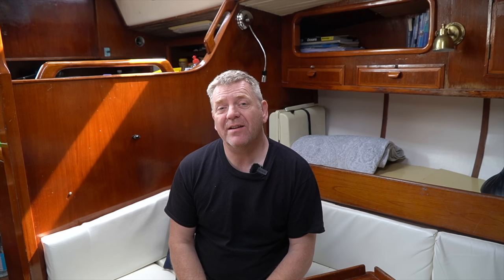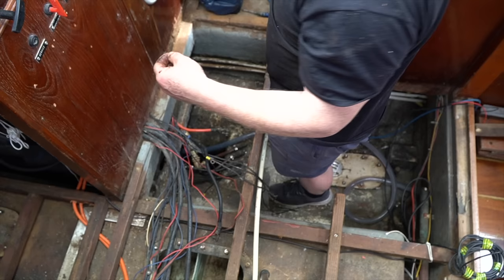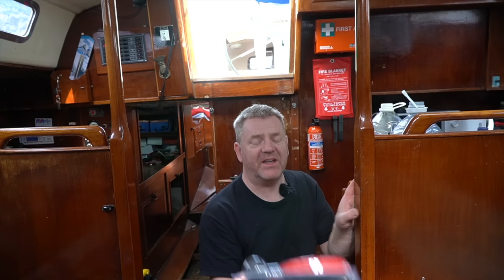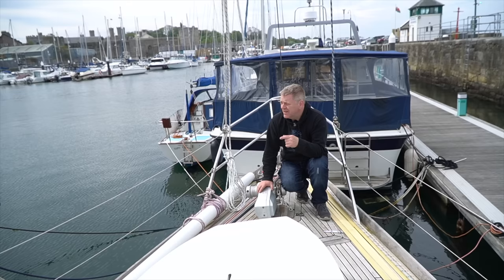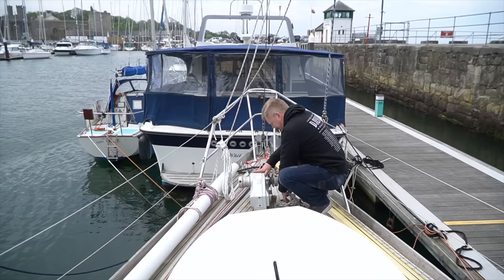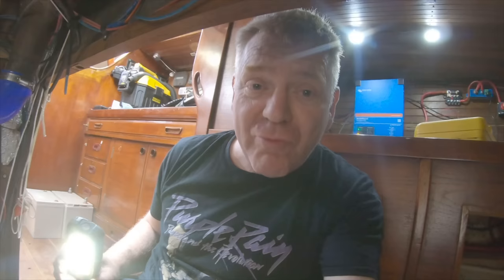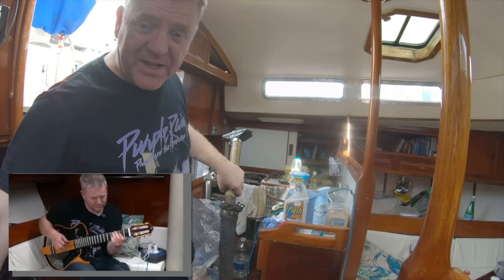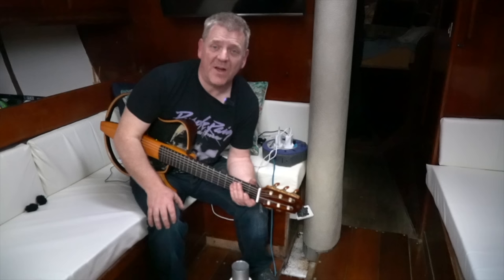#142 : Mantus M2 Anchor and Swivel installation, and cleaning flithy bilges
We’re keen to move aboard ASAP, but before I’m happy for Ollie to sleep on the boat I want to do something about the disgusting bilge smell.  This week I get literally up to my elbows in the disgusting stink and spend two days cleaning the old sludge out, and manage to tick off a couple of other little jobs as well, putting a few things into the DONE column.

For guitar lessons with Andy please email

This is a huge refit and refurbishment of this big, old, once abandoned yacht and it's not only time consuming, it's complicated and quite expensive so we really do value any help we can get, whether it's helpful advice and comments on the video or gifts through our Amazon Wishlist or actual contributions through Patreon, Paypal and Ko-Fi.

NEW MERCHENDISE!
T-shirts and mugs and more coming soon.

Our Gear
Sony a6400
Feiyutech a1000 gimbal
GoPro Hero 11 Creator Edition